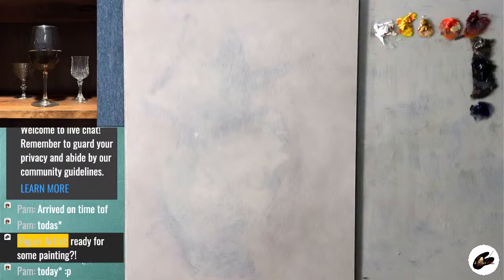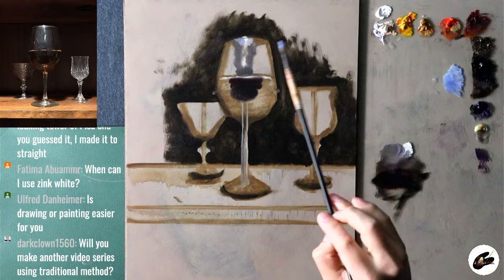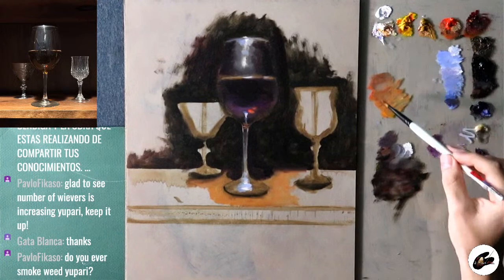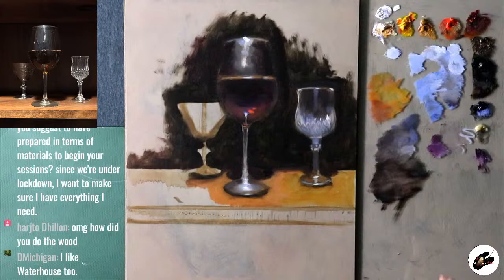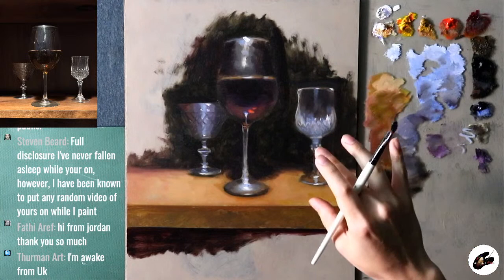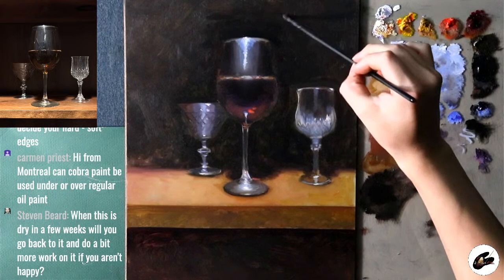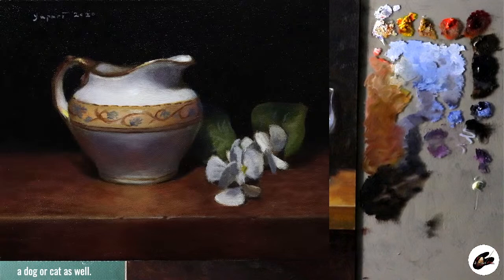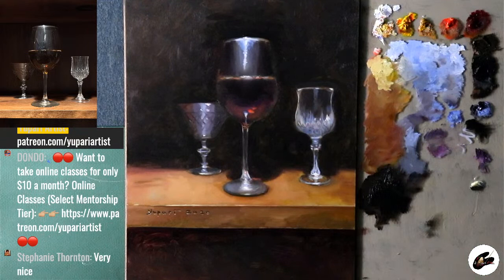Oil Painting LIVE! | Still Life With Glass - Virtual Painting Session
(outdated as of this video)

Linseed Oil

Brushes